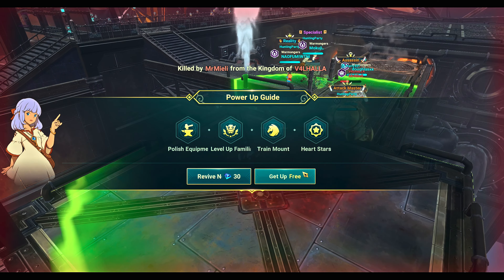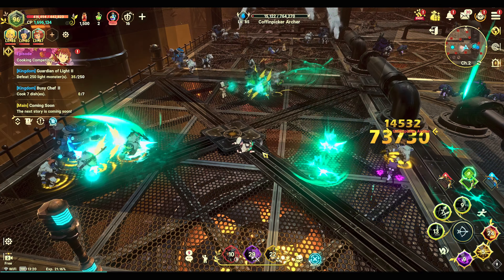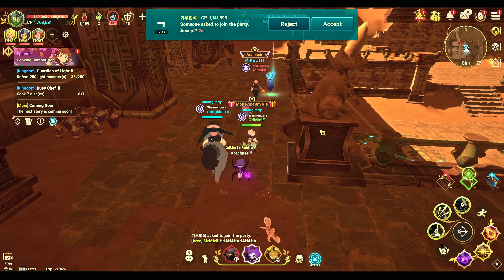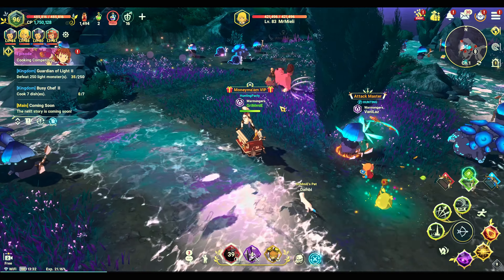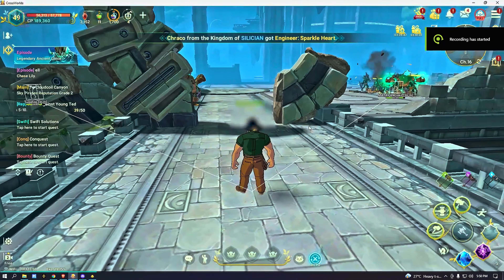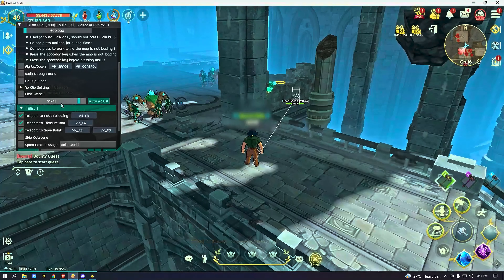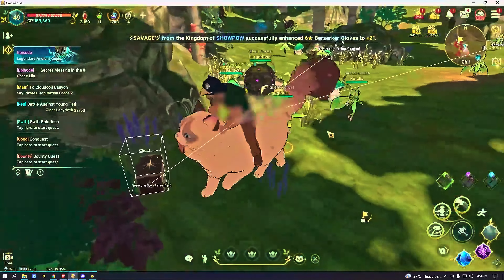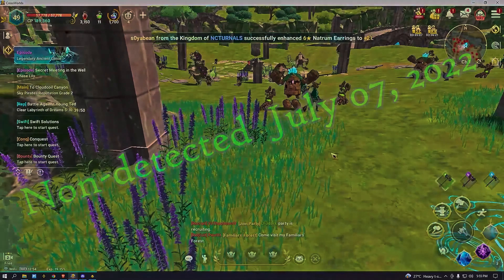Ni No Kuni Cross Worlds How to Expose a Cheater Hack Crossworlds Aqua Libra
In this video i talk about the cheats and hacks used in Ni No Kuni Cross Worlds
In my server Aqua Libra i have come across some of these cheaters

Kingdom : V4LHALLA @ Aqua Libra
Cheaters:
arenvi
MrMieli
Ikasu

Available for Mobile and PC